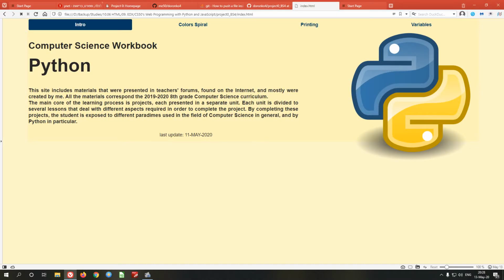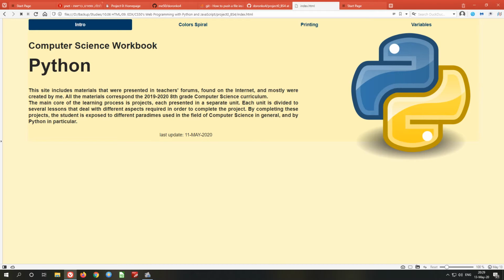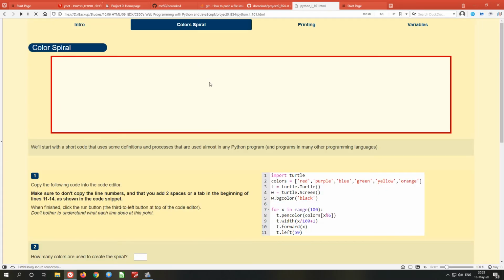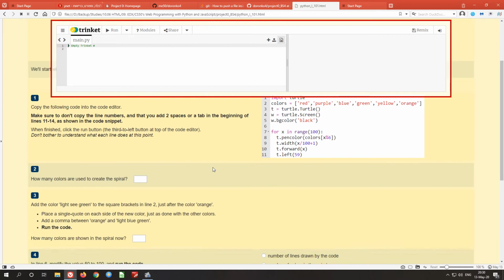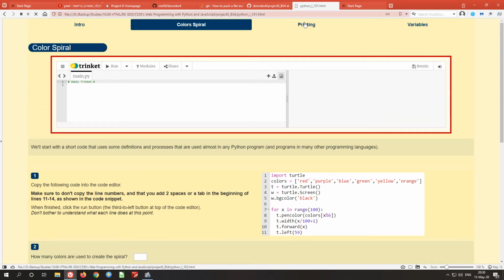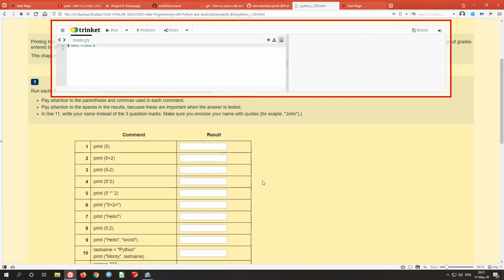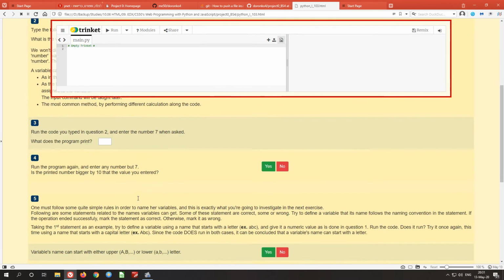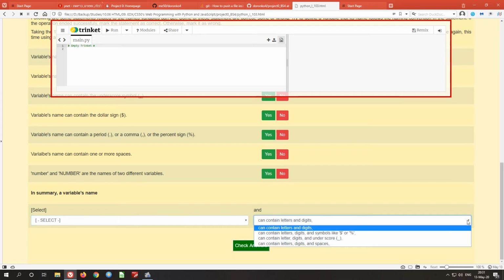Harward's CS50 Web 2020 - Project 0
A 4 pages Web Site that presents a study interactive I developed in order to teach my students Python.